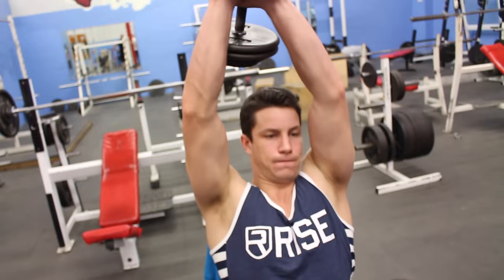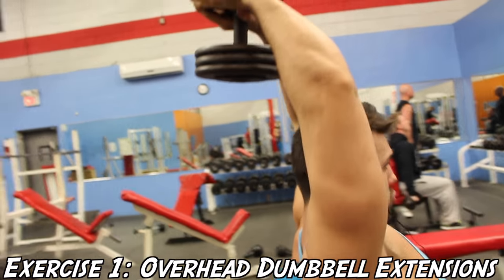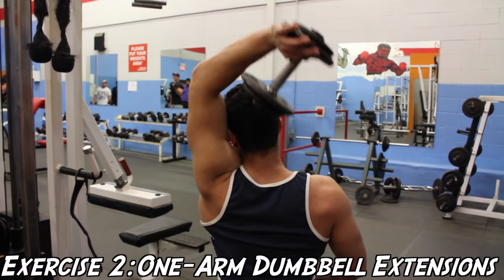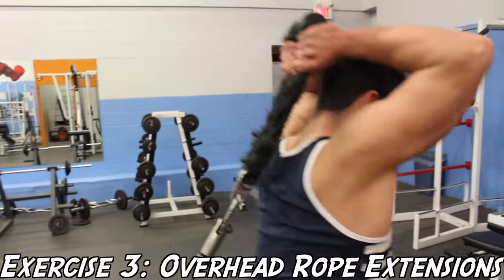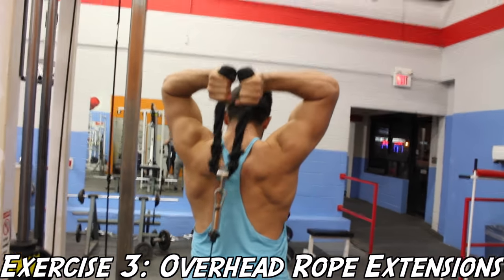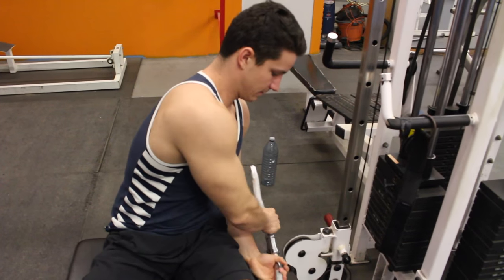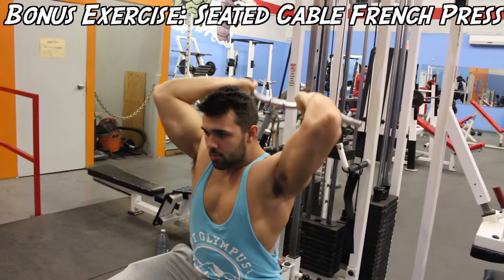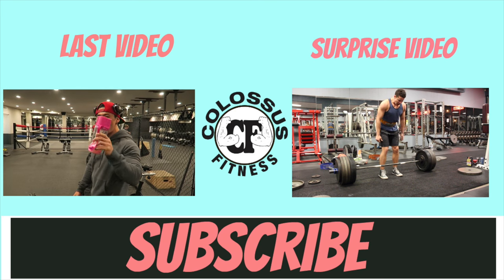How to Target the Most Impressive Part of your Triceps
This is the third part of our arm series, and the first part of our tricep breakdown. In this video we'll be showing you some of our favourite exercises to target the long head of the tricep.

[FREE 1 MONTH PLATINUM MEMBERSHIP FOR MUSCULAR STRENGTH  (CLICK BELOW)]